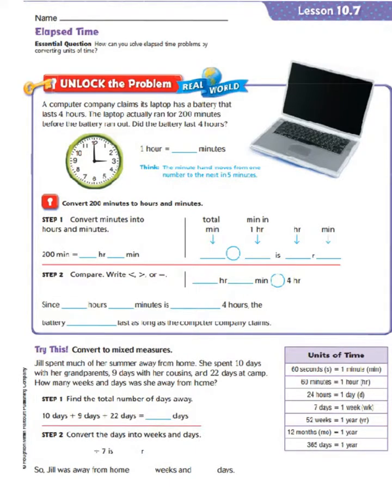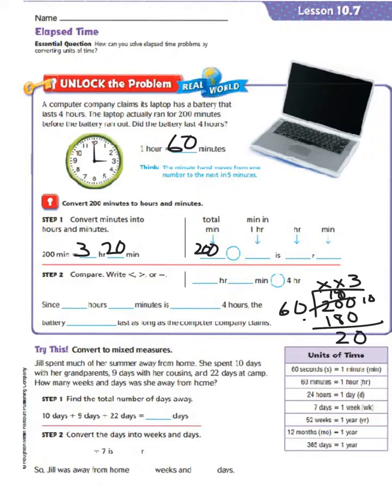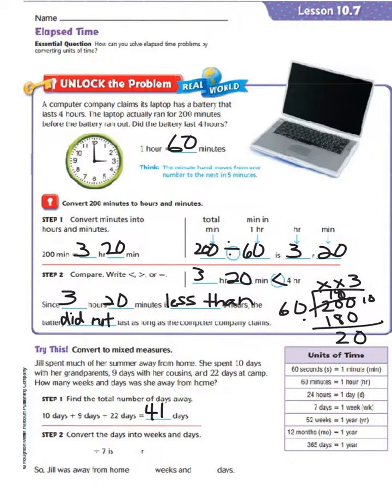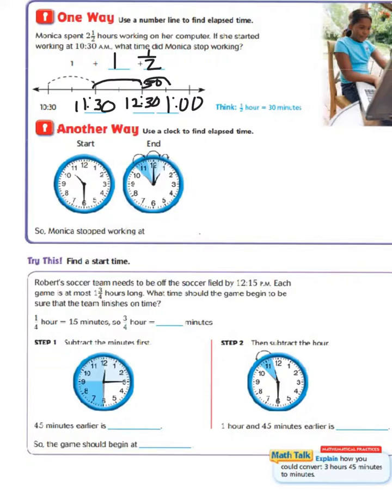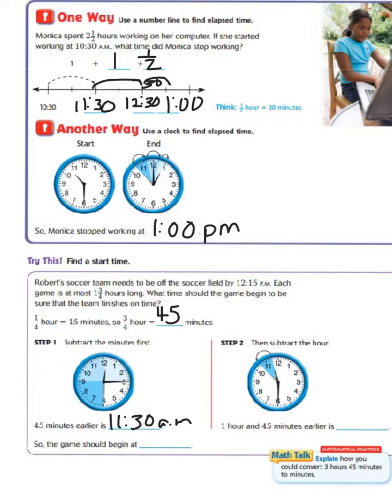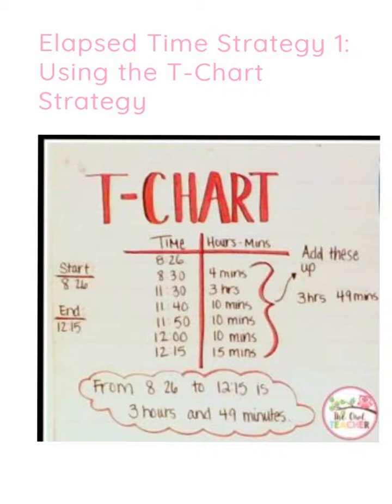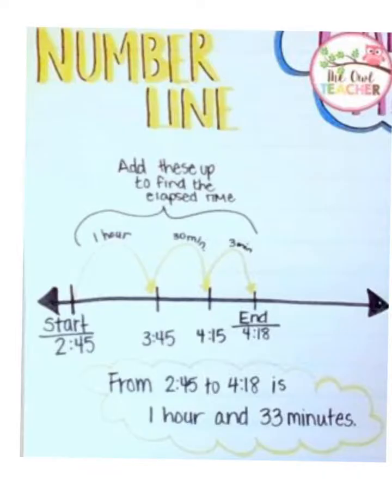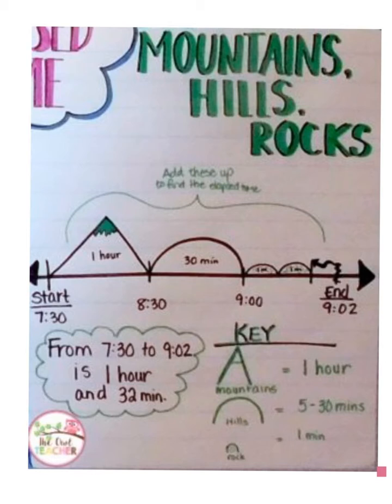Lesson 10.7 Elapsed Time